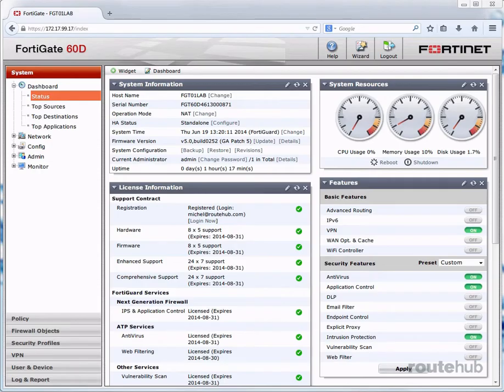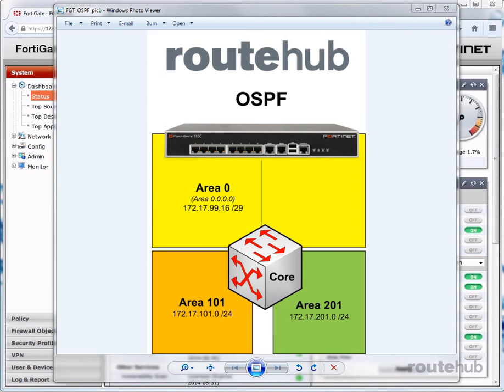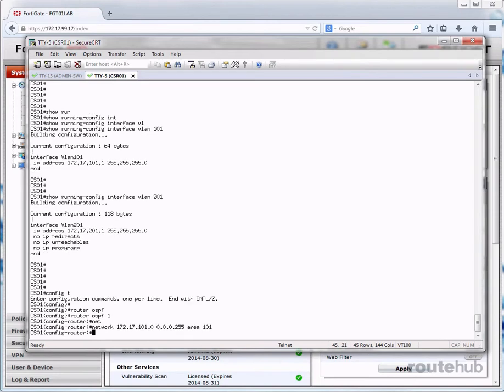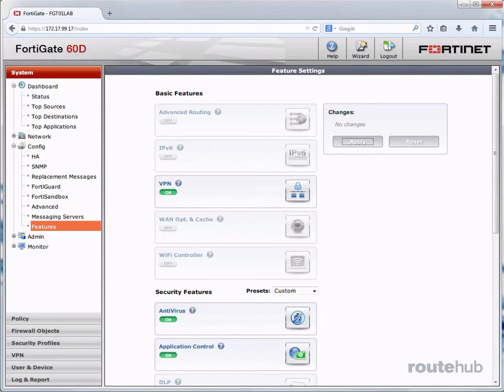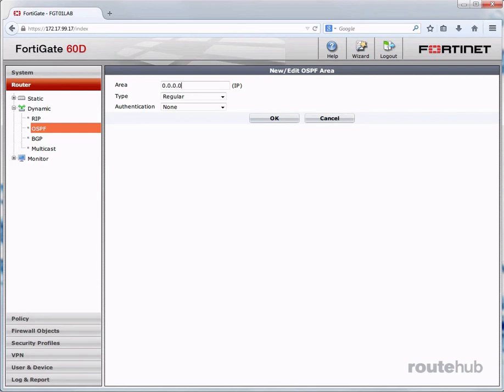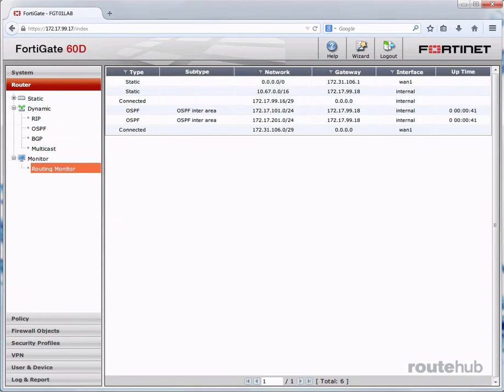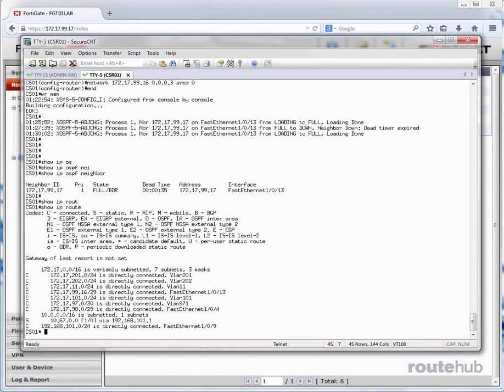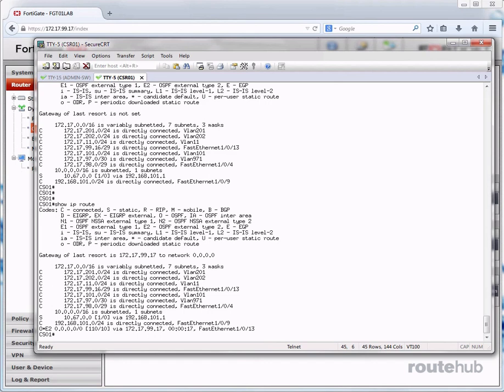10 FGT OSPF 1